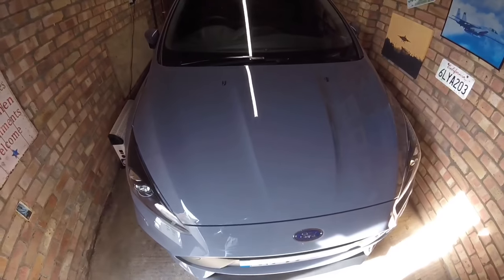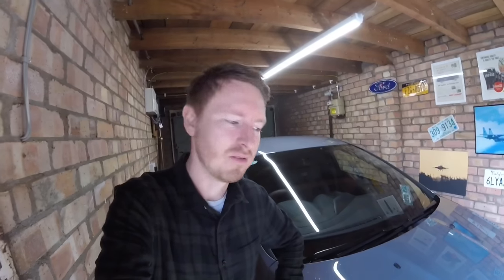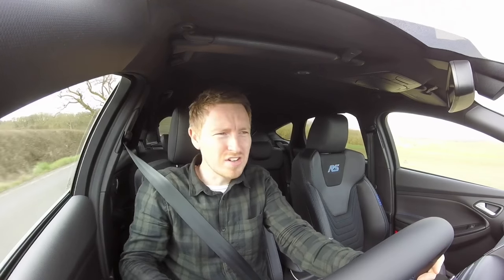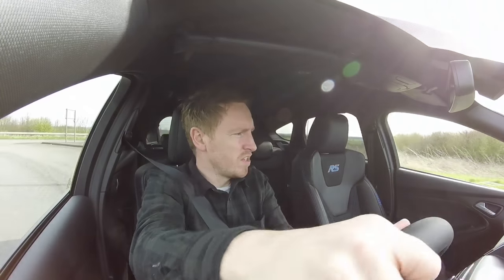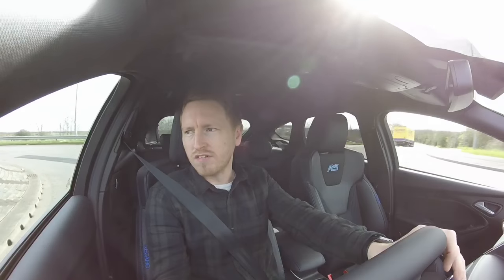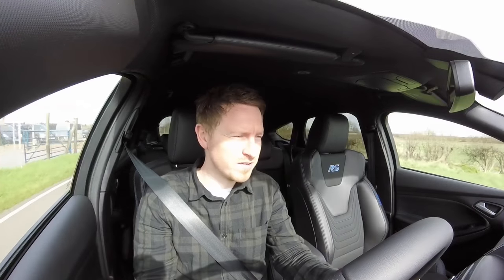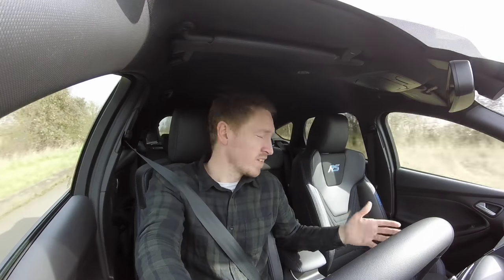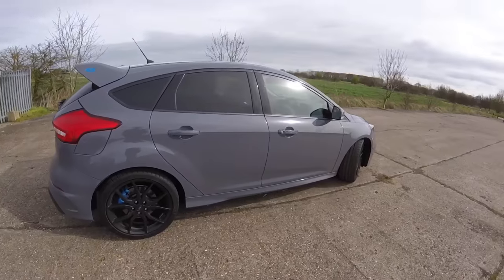An introduction to my Focus RS!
Hello,

After a week and a half of owning my new Focus RS, here is what I think of it so far. :-)